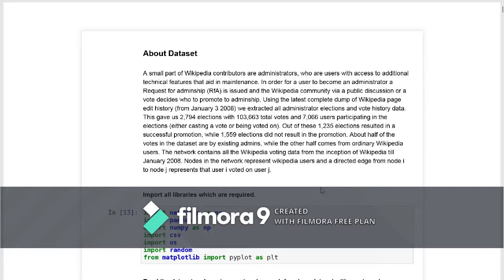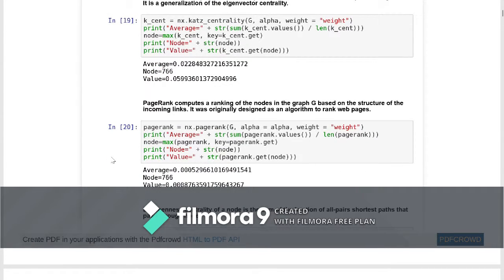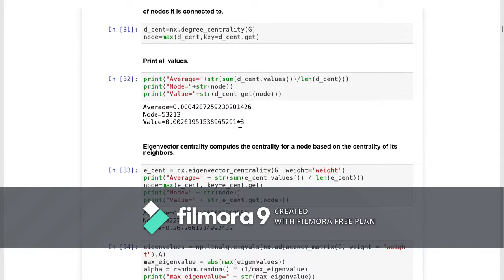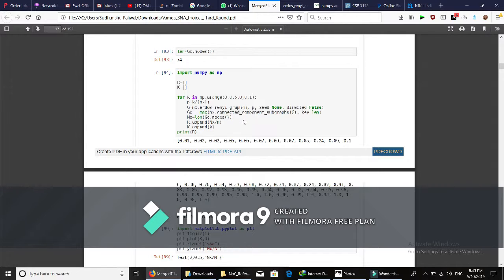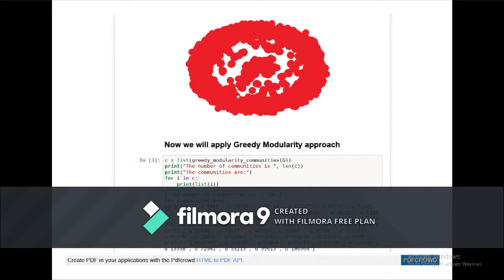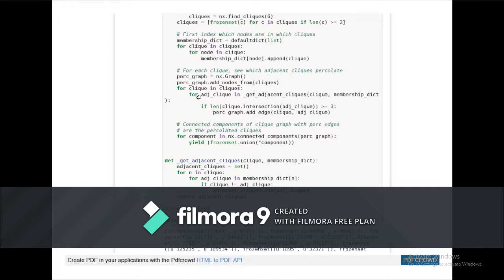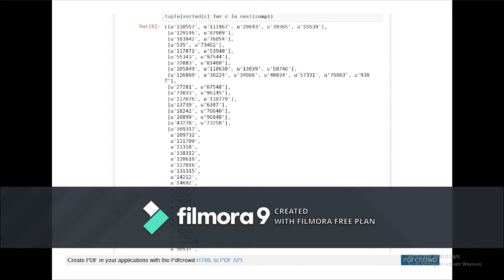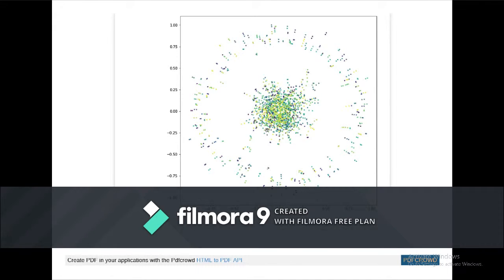Vamos project report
random graphs analysis